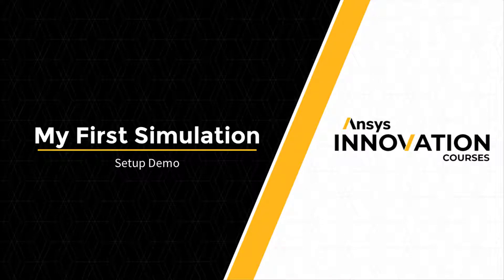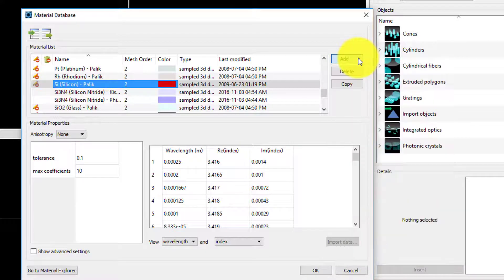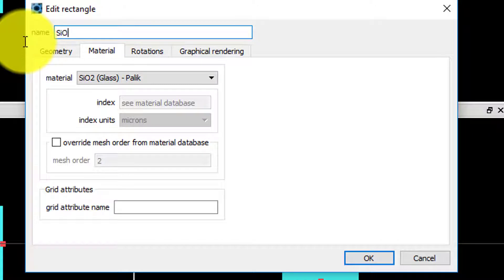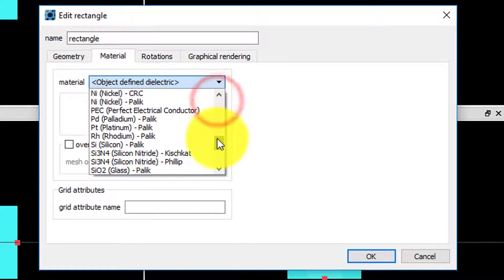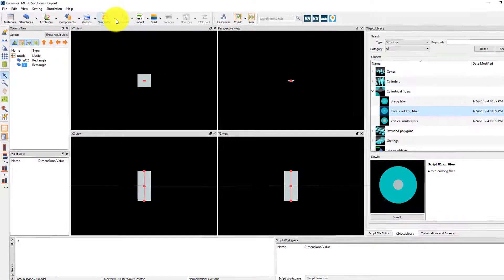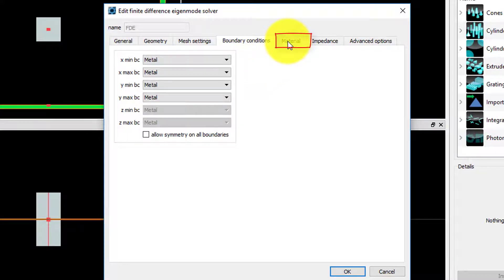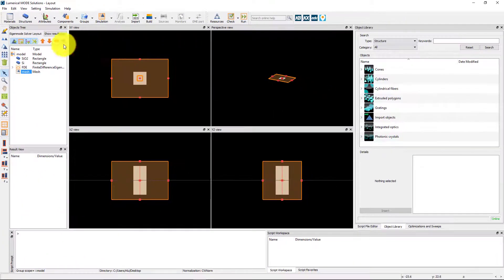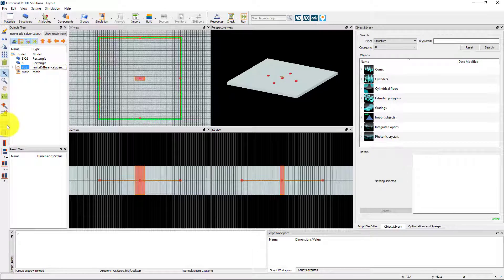Setup Demo — Lesson 2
This video lesson demonstrates how to set up an FDE simulation of an SOI waveguide made of silicon and glass. It is part of the Ansys Innovation Course: My First Simulation — Ansys Lumerical FDE. To access this and all of our free, online courses — featuring additional videos, quizzes and handouts — visit Ansys Innovation Courses